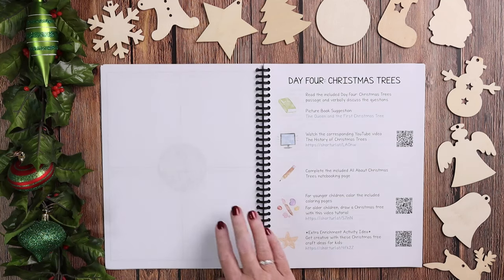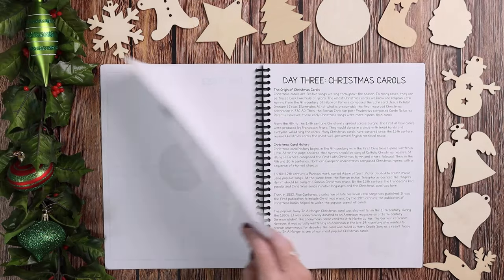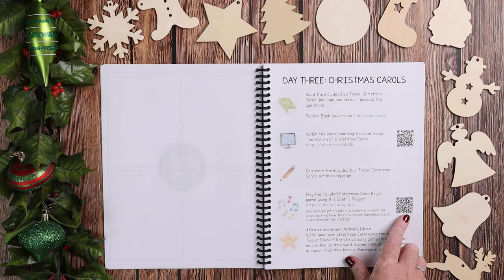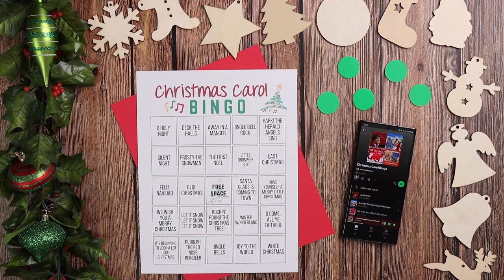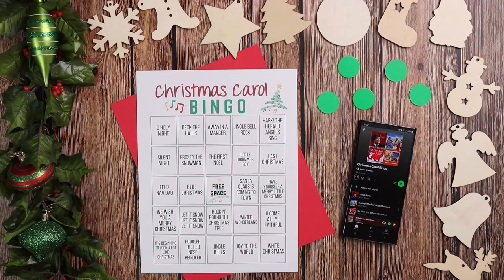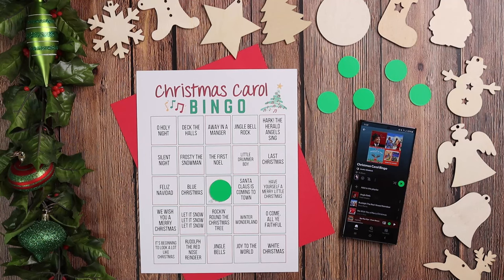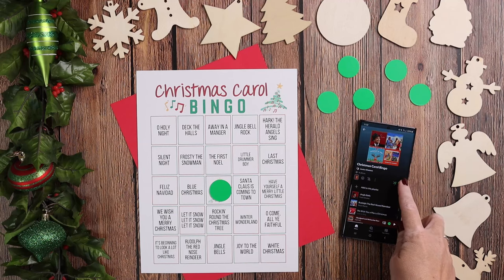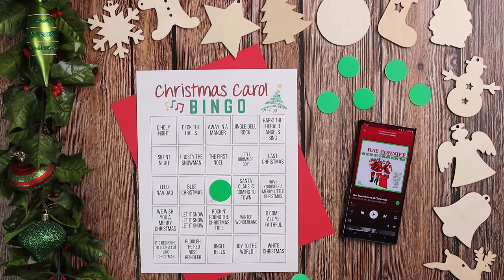Look Inside: 12 Days of Christmas | Exploring the Traditional Symbols of Christmas Unit Study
Celebrate the season while diving deep into its rich history and traditions with our 12 Days of Christmas: Exploring the Traditional Symbols of Christmas study . This engaging and festive resource invites learners to explore the significance of traditional Christmas symbols through a series of hands-on activities, art projects, and cultural studies.